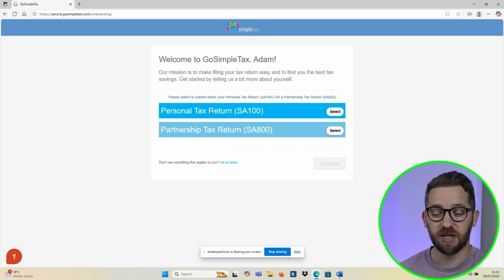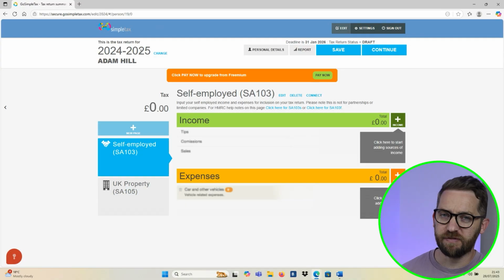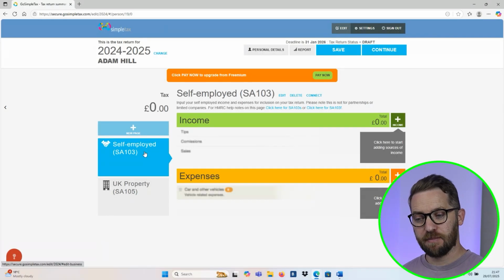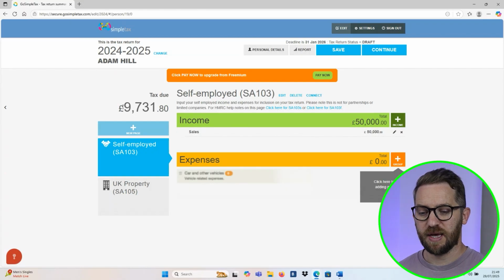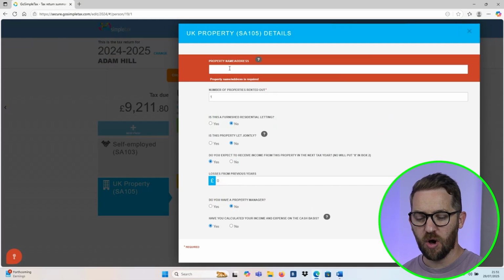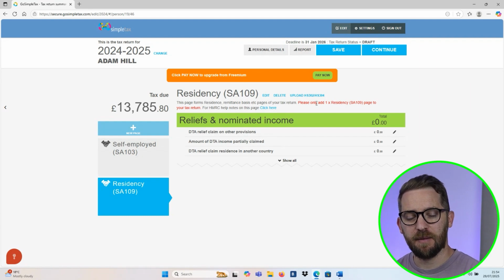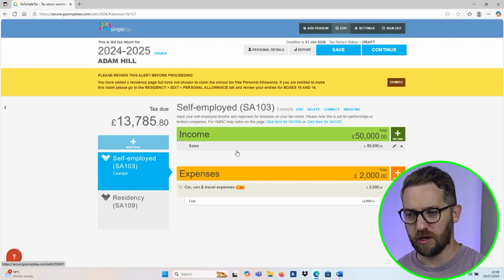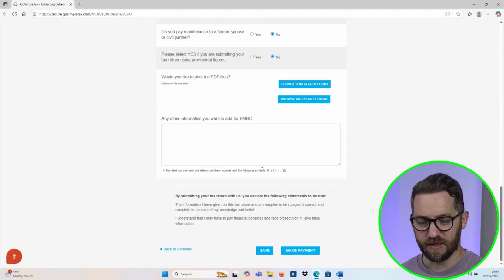How to File a Self Assessment Tax Return (Step-by-Step Guide)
Need to file your Self Assessment tax return but not sure where to start? This step-by-step video walks you through the process. Whether you're self-employed, a landlord, or earning additional income, this video will help you complete your tax return confidently and avoid common mistakes.

What you'll learn:
Step-by-step walkthrough of the online tax return form
How to calculate and pay your tax